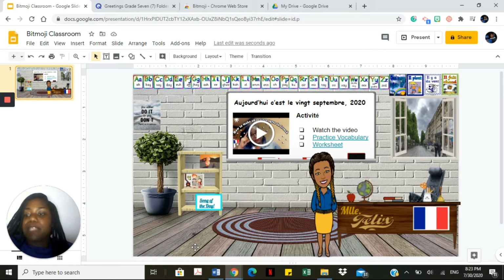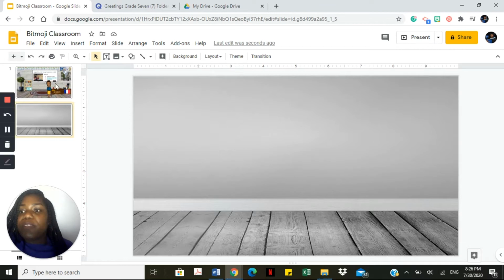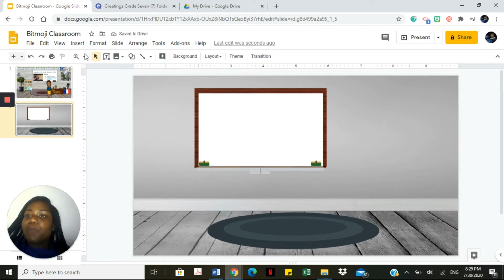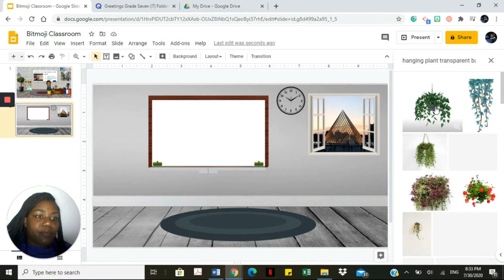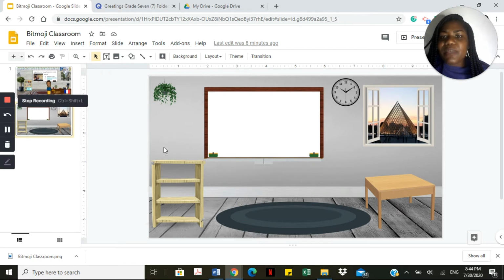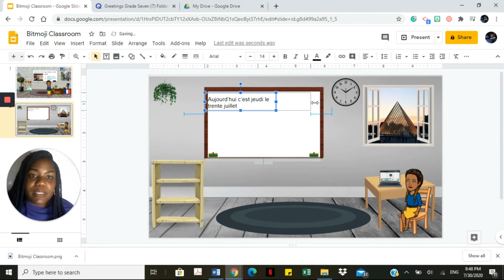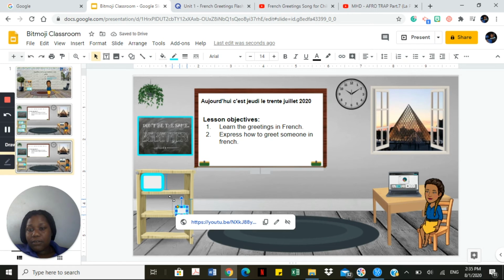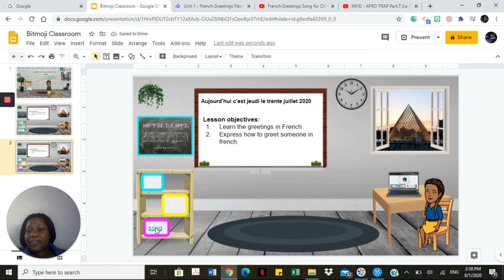How to create an interactive Bitmoji Classroom tutorial Using Google slides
Hello Queens and Kings,

In today's video we are going to create your virtual Bitmoji Classroom using Google Slides.

The Bitmoji Classroom is interactive and allows students to click and be directed to activities that you set for them. I hope that you gained tips and ideas from this tutorial! Have ideas on how to spice up your Bitmoji classroom? Share your ideas in the comment section below!

1. Download the Bitmoji App on your phone & create your Bitmoji (Avatar).
2.
3. to create your virtual room!

✰ WANNA BE FEATURED IN MY NEXT SHOUTOUT? ✰